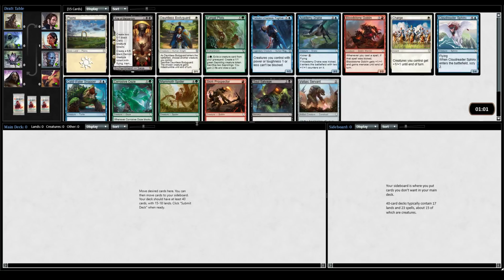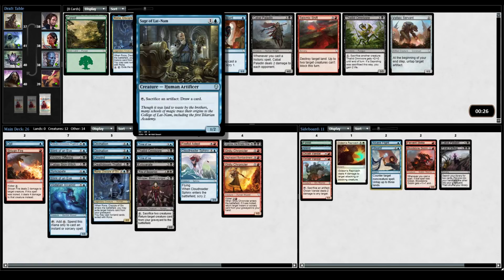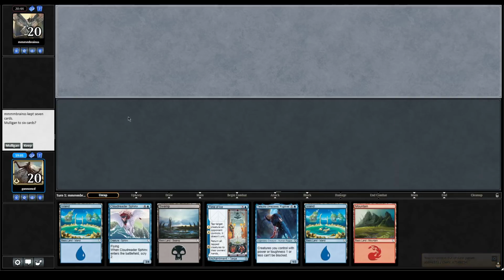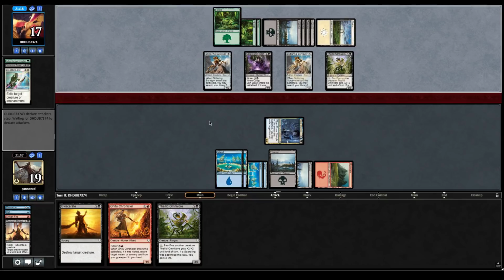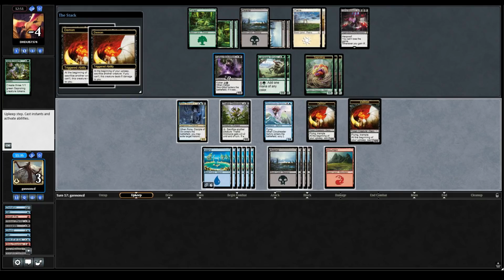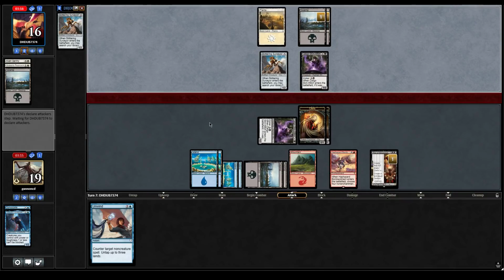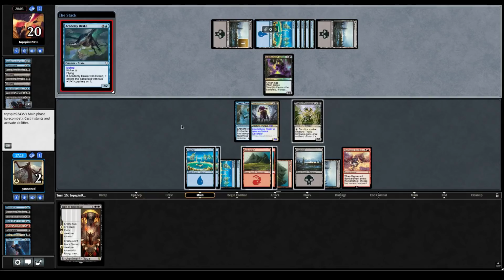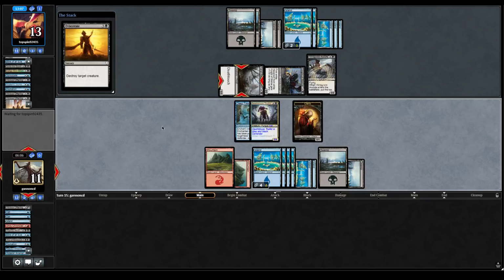Win Conditions are Overrated | Dominaria Draft #2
Hop in for another round of durdly goodness in this Dominaria draft!

Round 1 - 26:30
Round 2 - 51:26
Round 3 - 1:42:47